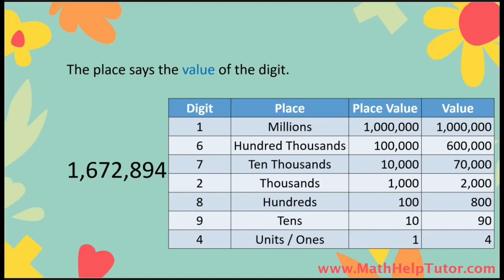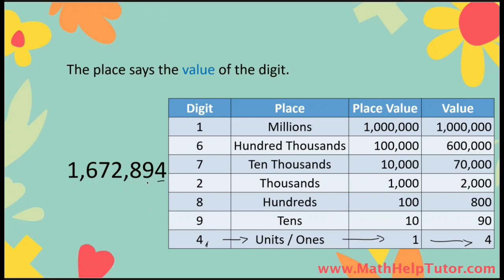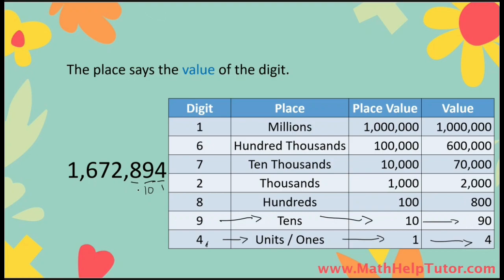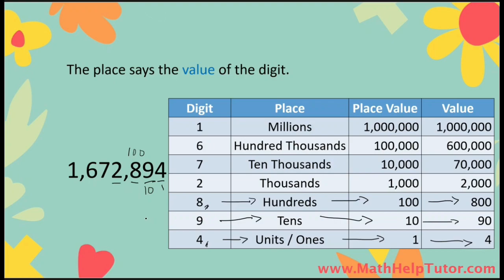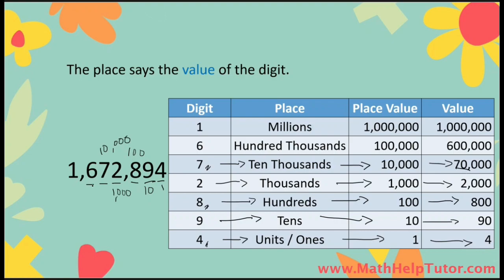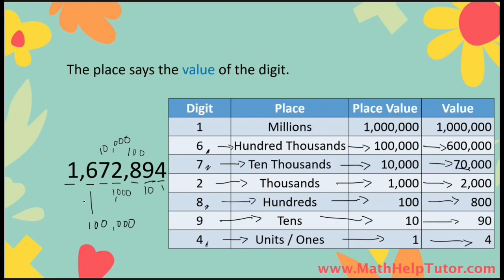Advanced Example of Digit Values | Digit Values and Digit Places Lesson 4/6 | MathHelpTutor.com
Hi there!
This video series will teach you what digits, places, and digit values are.  It even includes a discussion about digit places up to the millions place.